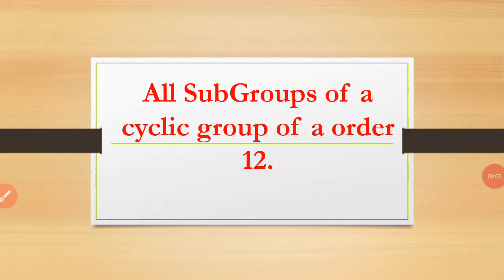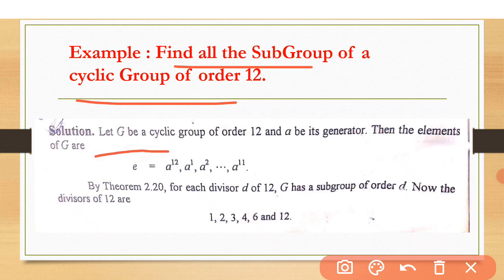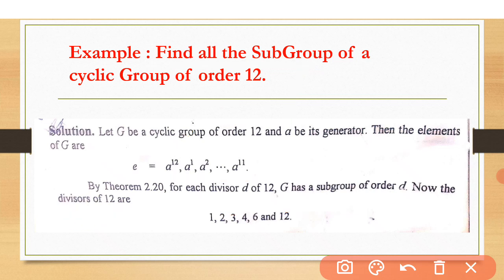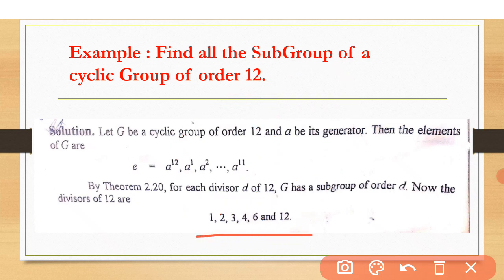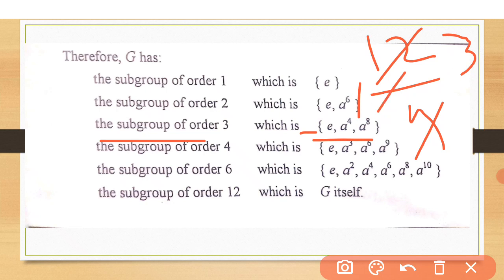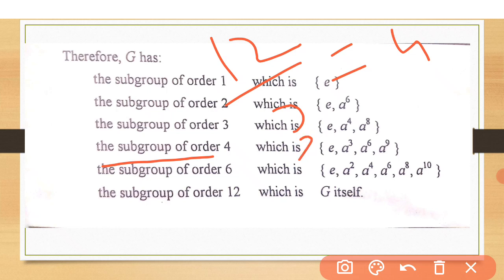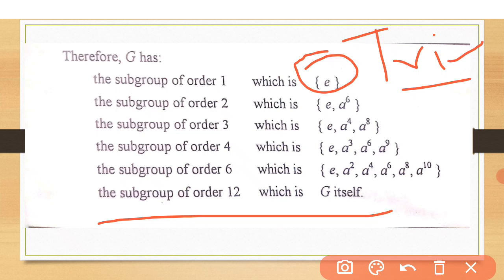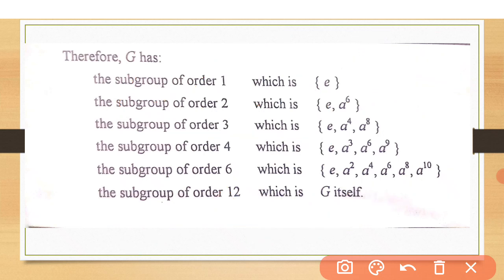SubGroups of a cyclic Group of order 12| Group theory|M.Asif's Math Corner